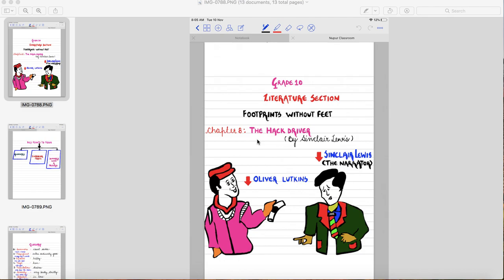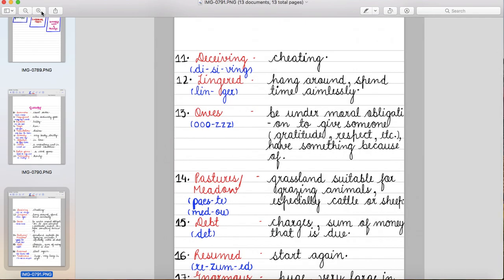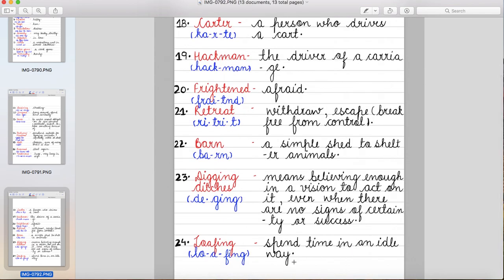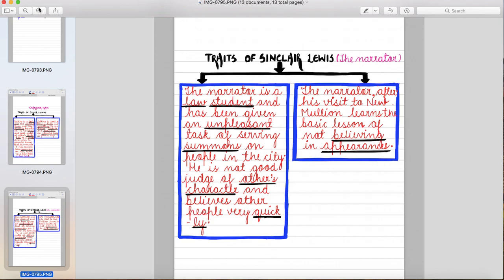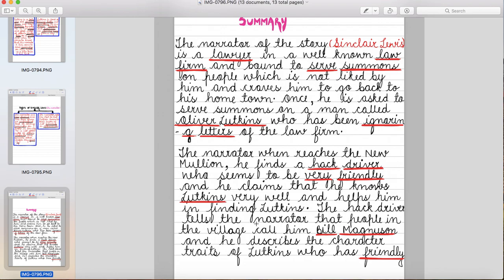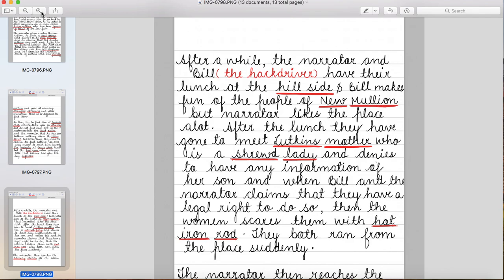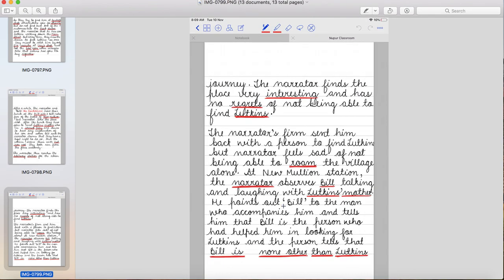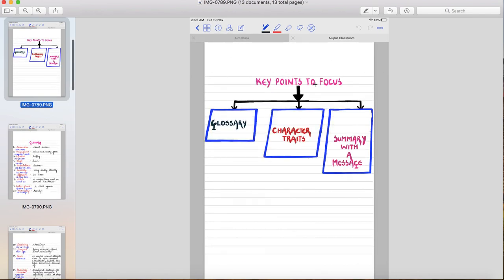The Hack Driver Class 10 Footprints Without Feet Chapter 8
Footprints Without Feet Class 10 CBSE
Footprints Without Feet Chapter 8 The hack driver CBSE
Footprints Without Feet Chapter 8 The hack driver Summary in Hindi CBSE
Footprints Without Feet Chapter 8 The hack driver Summary in English CBSE
Footprints Without Feet Chapter 8 The hack driver Summary CBSE
Footprints Without Feet Chapter 8 The hack driver Summary Character Traits CBSE
Footprints Without Feet Chapter 8 The hack driver Summary with message CBSE
Footprints Without Feet Chapter 8 The hack driver Summary 100% marks CBSE
Footprints Without Feet Chapter 8 The hack driver Summary CBSE Latest pattern